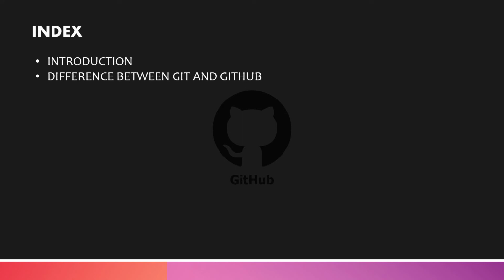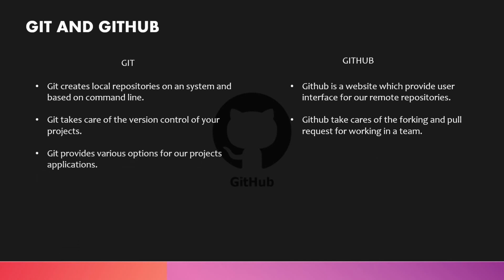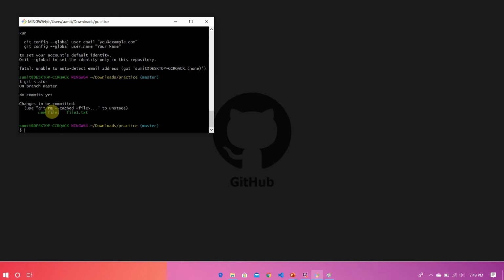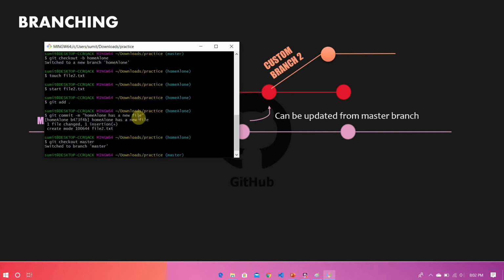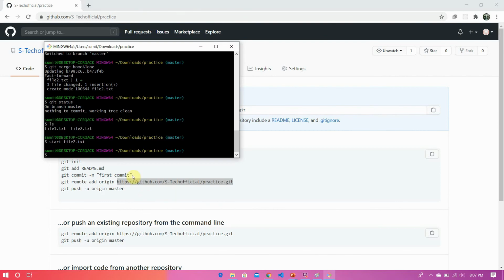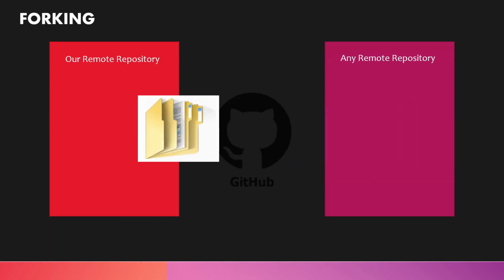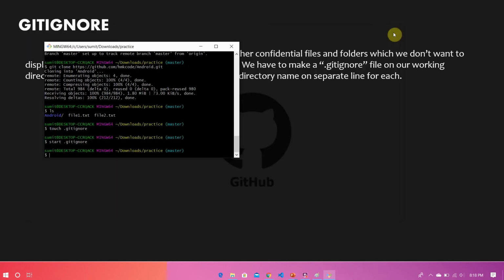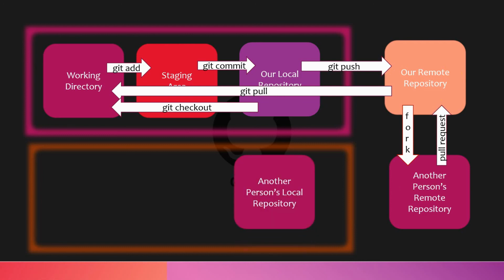Git and Github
In this video i've provided brief explaination about git and github i.e working of local and remote repositories accordingly with respect to command line.